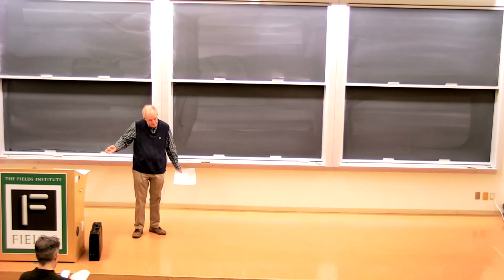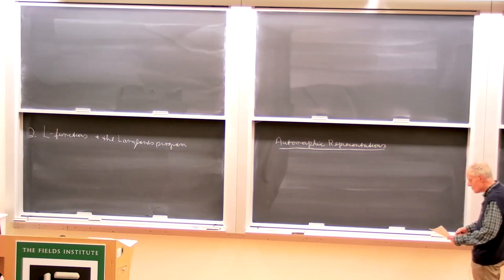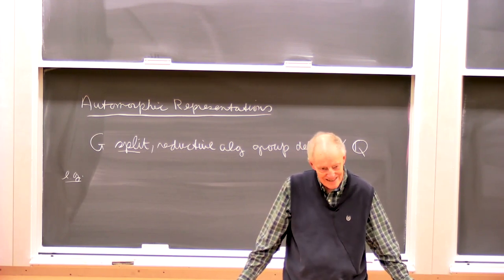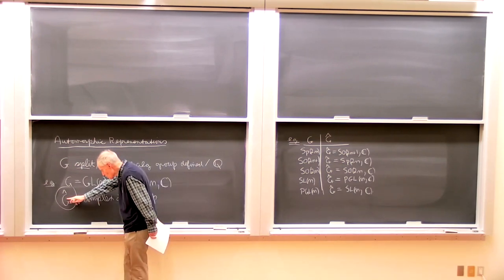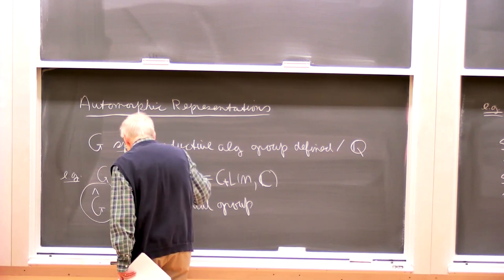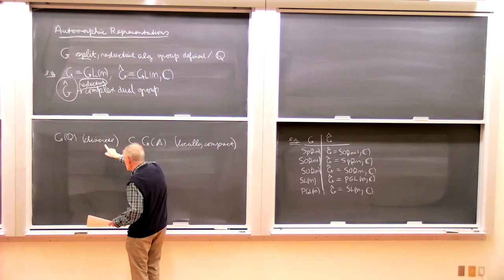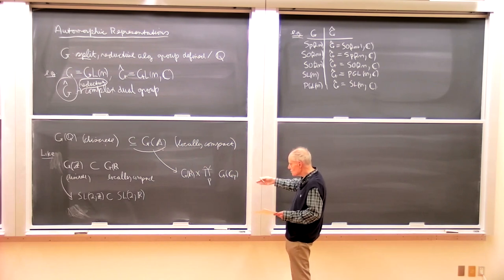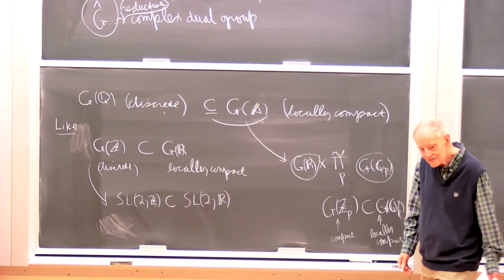Lecture 06 | Automorphic Forms and Representation Theory: an introduction to the Langlands Program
Instructor: James Arthur, University of Toronto